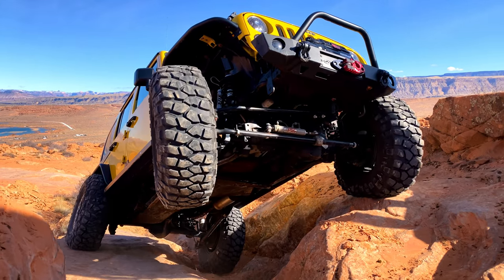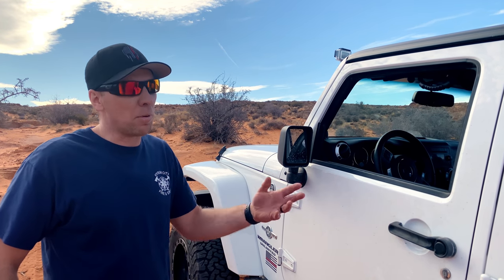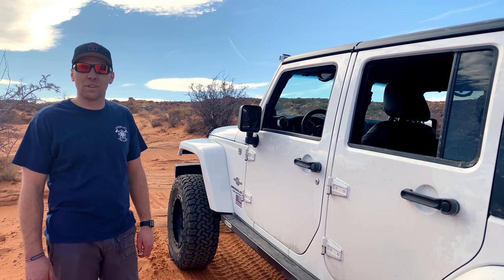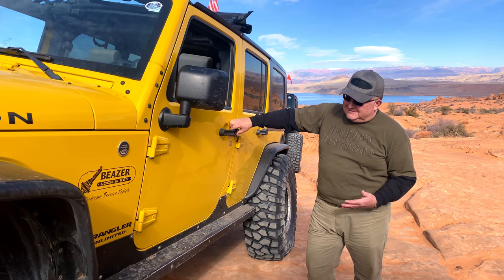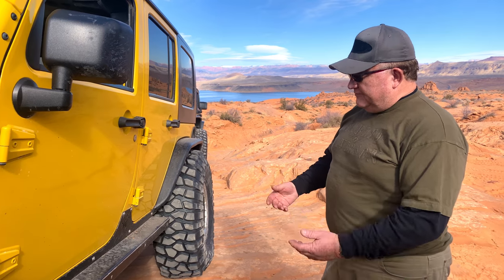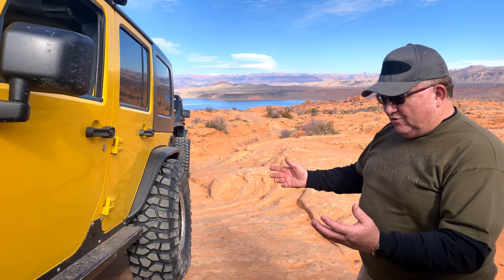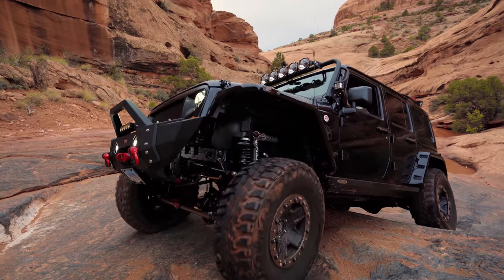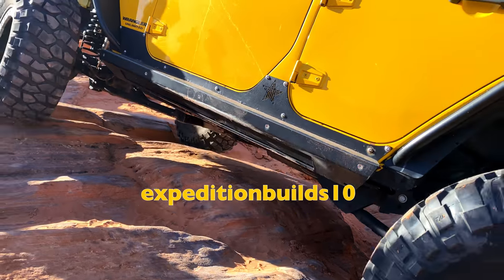Rock Slide Engineering Step Slider Testimonials - From The Trail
While at Winter 4x4 Jamboree, we spoke with Jeepers who were running RSE Step Sliders on their rigs. See how they get used on class 8 rated trails. Consider this field testing✌🏻